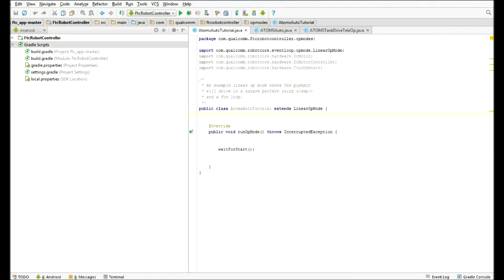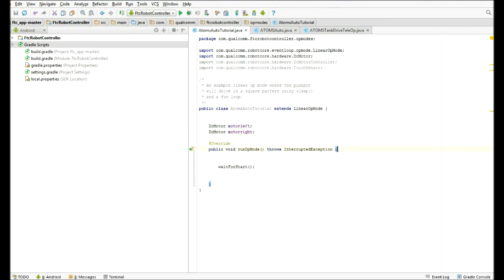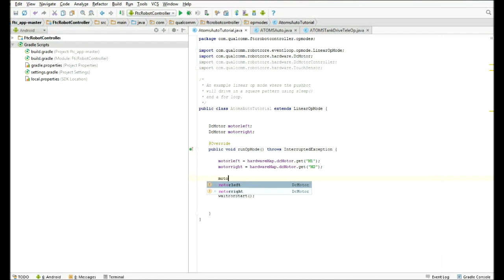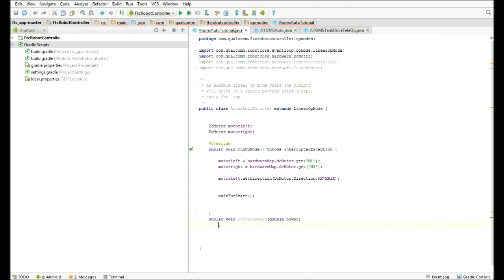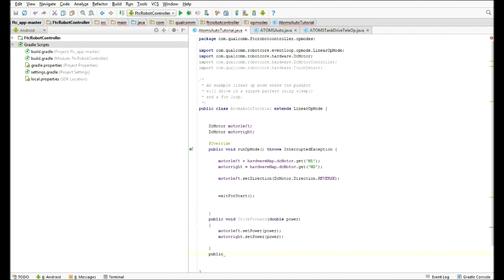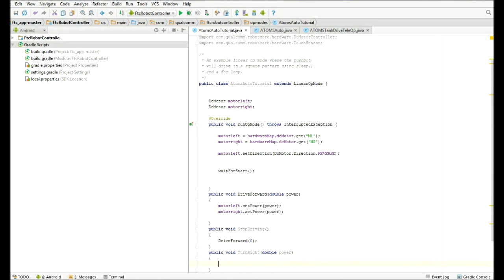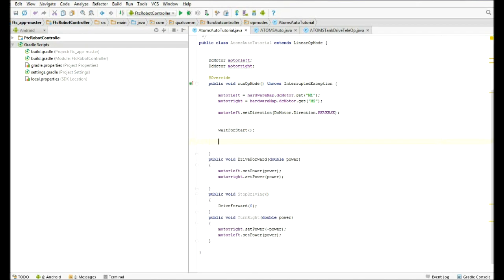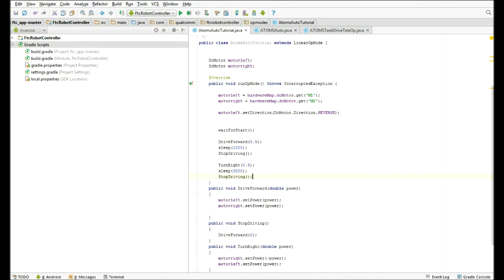Android Studio Basic Autonomous Program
SAS ATOMS Robotics FTC Team #7230 represents

Tutorial 1 : Android Studio Basic Autonomous program presented by Joseph Capra.